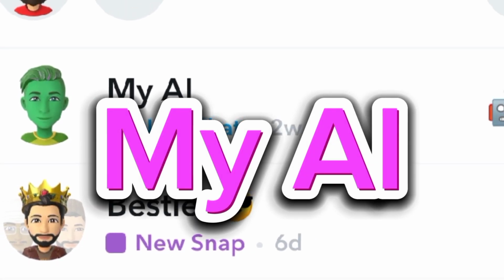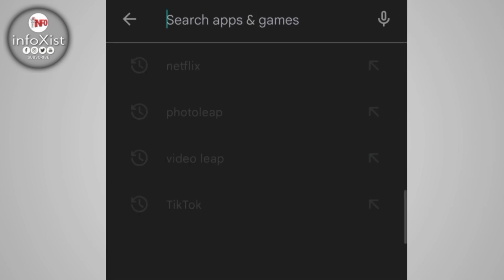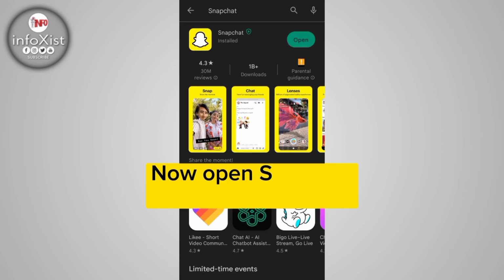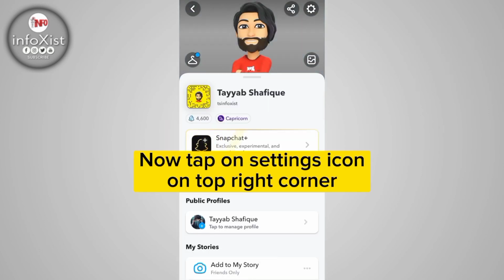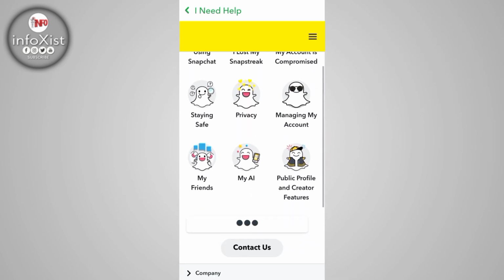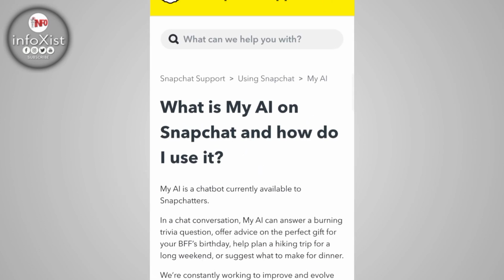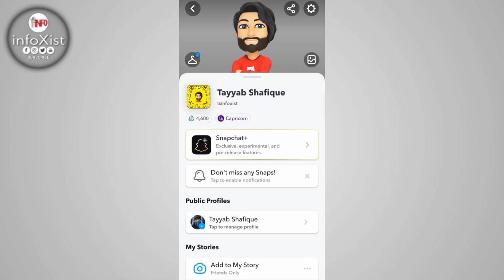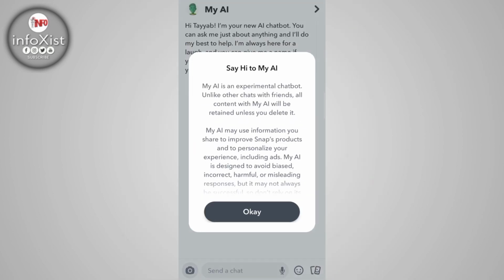How to get My Ai on Snapchat Android/iPhone 2023 | My Ai Not Showing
In this video you will be learn that, How to fix My Ai on Snapchat on Android & iphone.

✓COVERED TOPICS
How to get Snapchat AI Android,
How to get My AI on Snapchat without, Snapchat Plus,
why don't i have my ai on snapchat,
How to get rid of My AI on Snapchat,
How to get Snapchat AI UK,
snapchat Ai,
My AI,
Fixed My AI,
Infoxist,
How to,
Snapchat hacks,